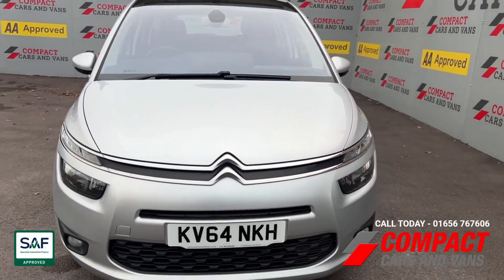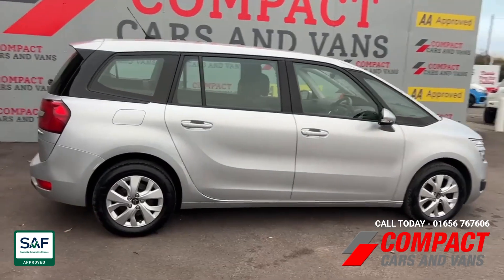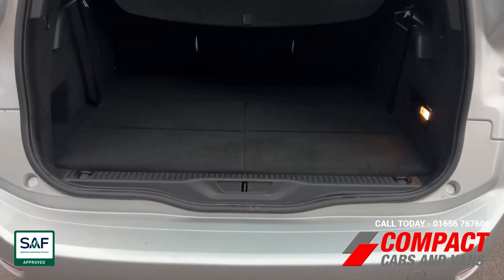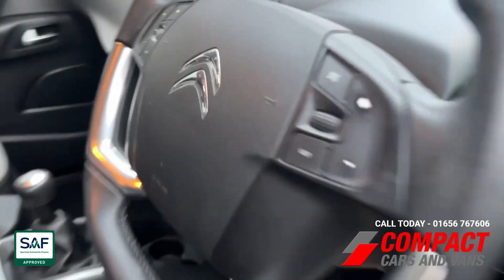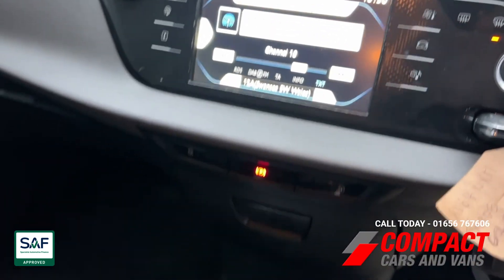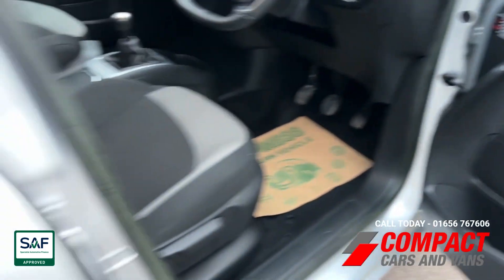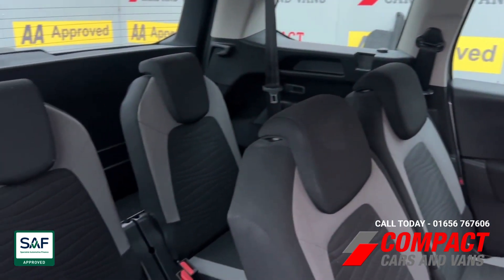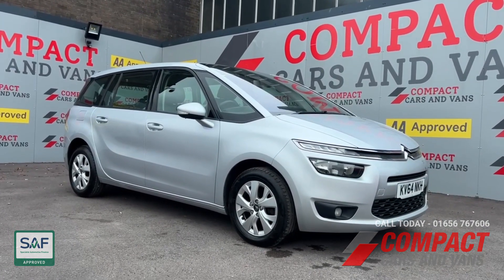C4 Grand Picasso KV64NKH